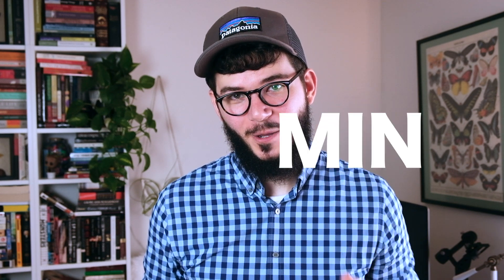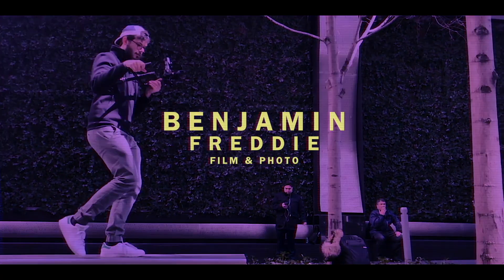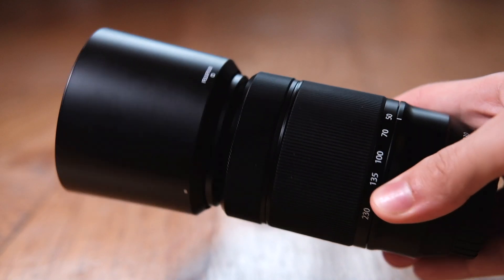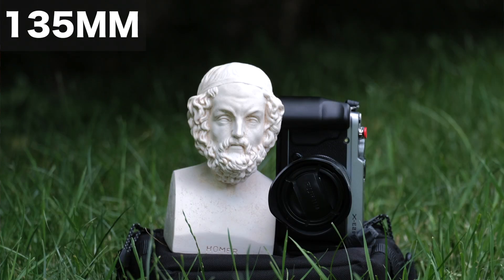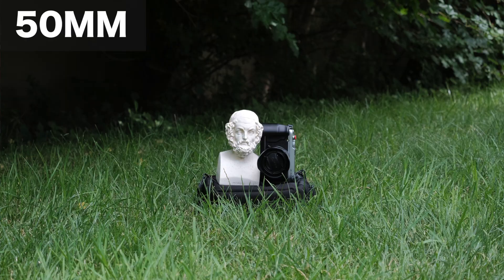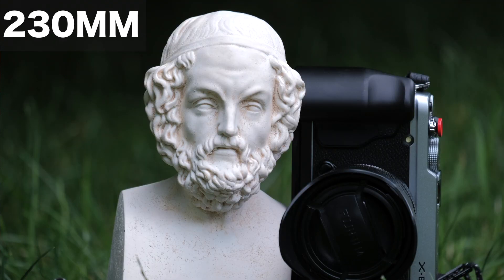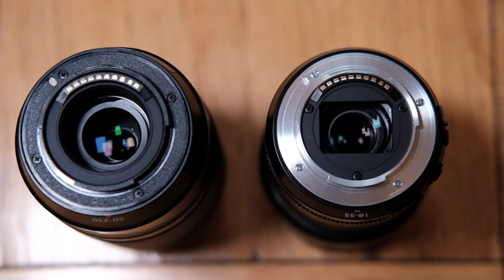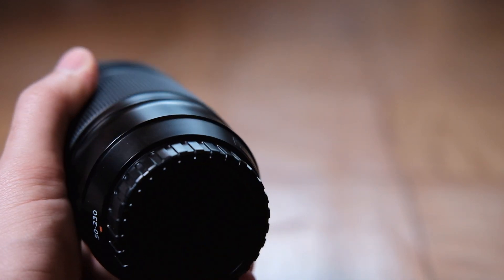Fuji 50-230mm lens?? TWO minute REVIEW with photo examples!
This is a 2 minute review of the Fujifilm XC 50-230mm f/4.5-6.7 OIS II lens. This can be a super affordable lens for certain types of portrait photography and travel photography. All lenses will work better in certain situations than others. But especially with a telephoto zoom lens with more limited low light performance, the usefulness of this lens really depends on what you intend to do with it AND what lighting you expect to have.

Camera used here: Fujifilm X-T20